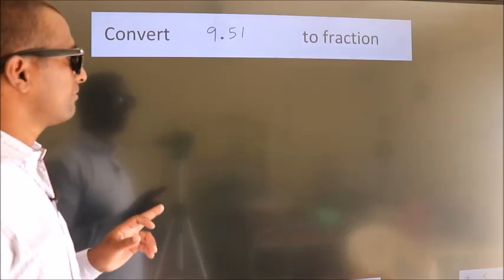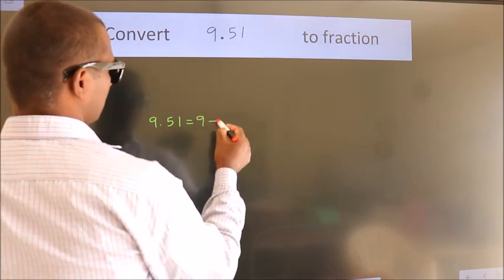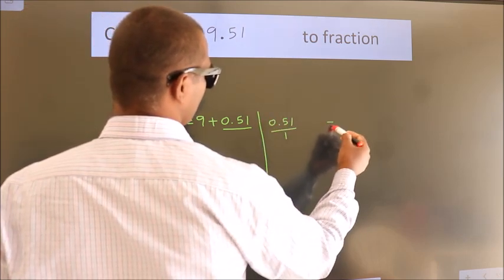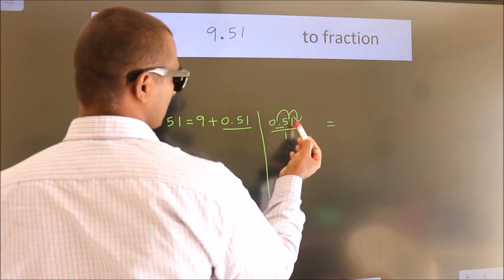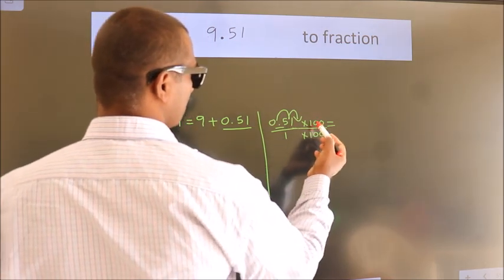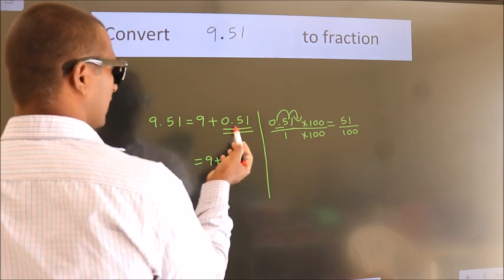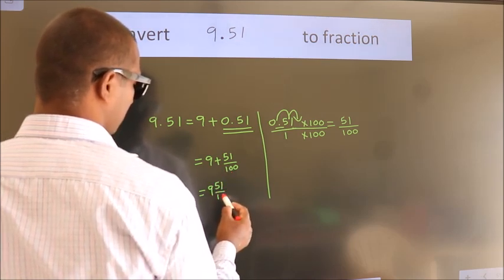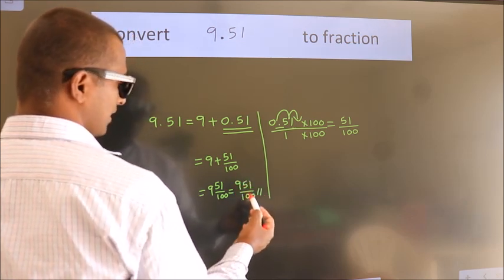CONVERT DECIMAL 9.51 = ?/? TO FRACTION